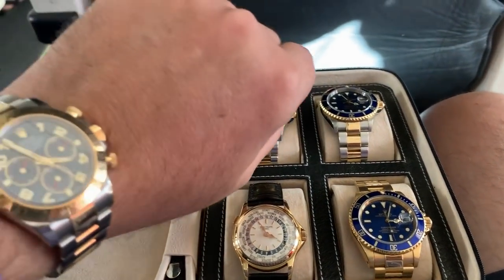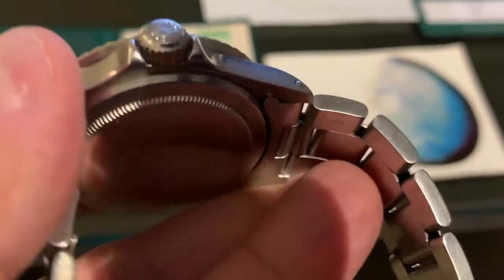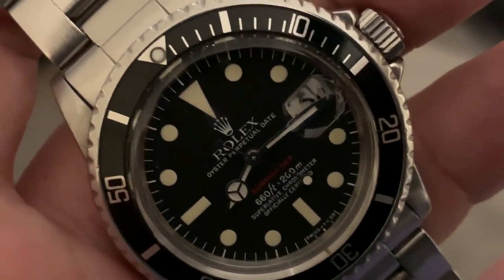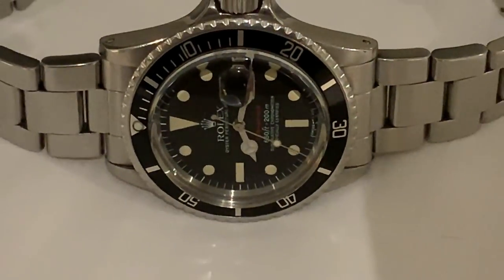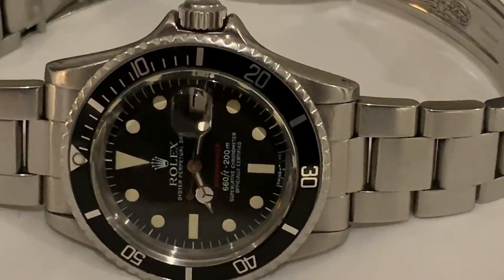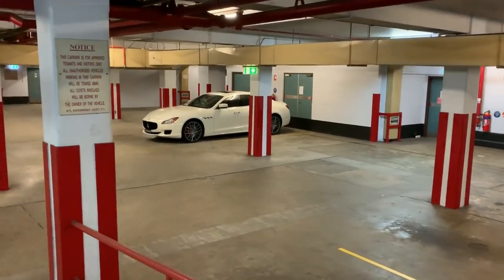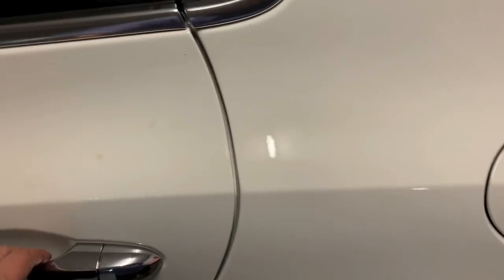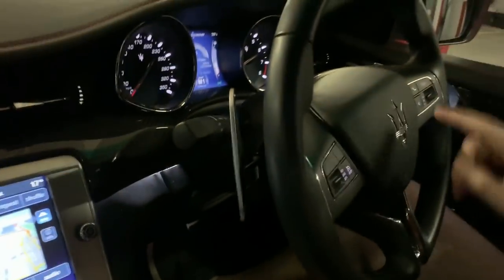ROLEX SUBMARINER 1680 RED WITH FULL HISTORY AND BOX AND PAPERS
3) Organise a Paid Review (Any Topic- Watches, Men's issues or anything!)

4) Seek Personal Advice from Archie

5) ADVERTISING ON ARCHIE'S FRIDGE:-

Thank you for your support Kind
regards ARCHIE

ArchieLuxury
AUSTRALIA